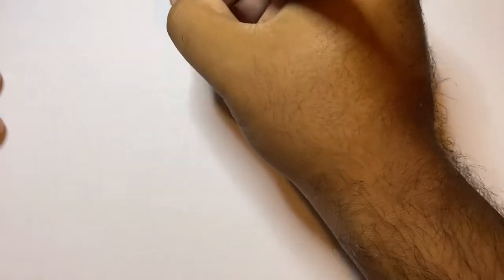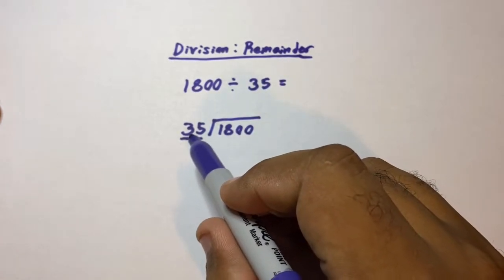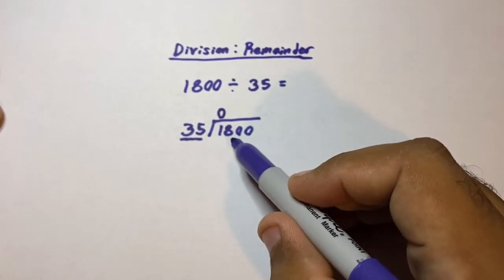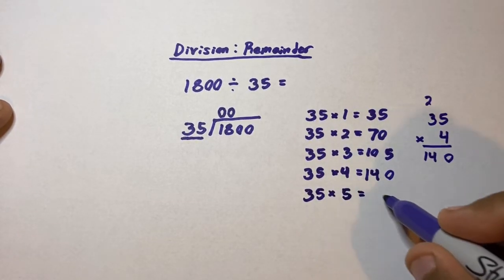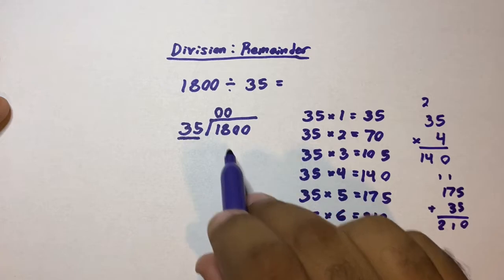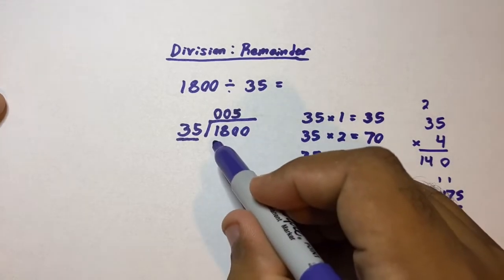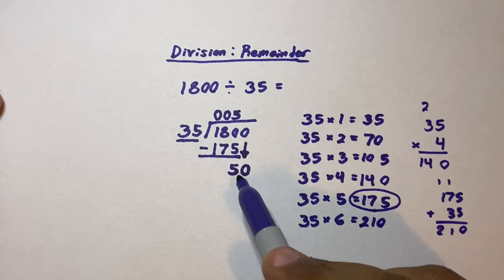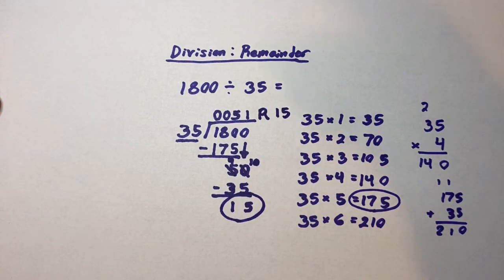The Good Teacher: Finding Remainders in Division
thegoodteacher helping kids one video at a time.

Learn to Find Remainders in Division with clear commentary, step-by-step instructions, and relaxing music.

It is the responsibility of everyone to improve education for the current and next generations.